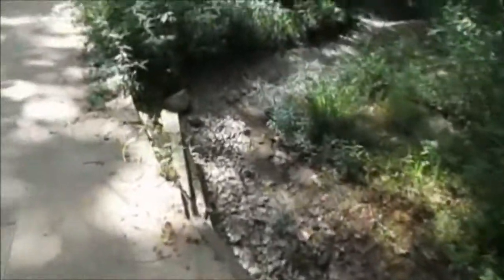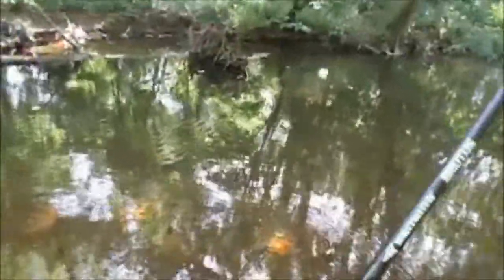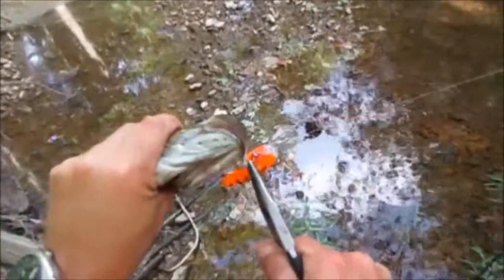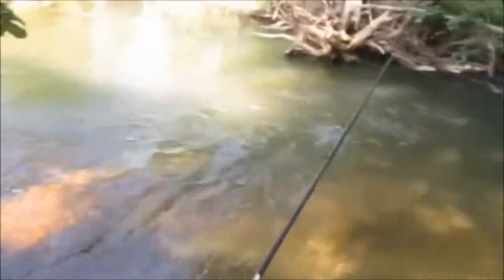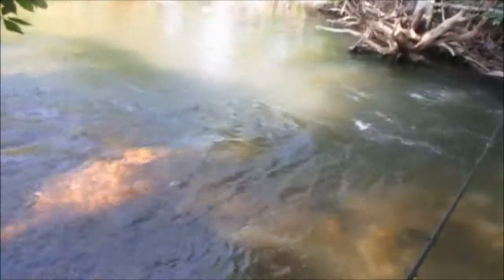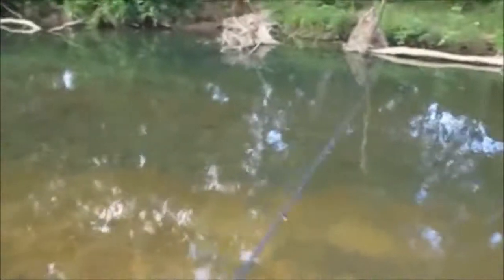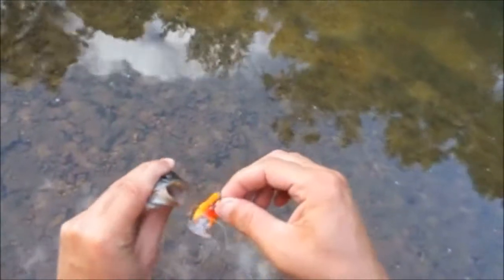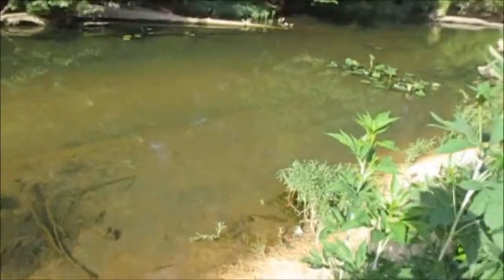Ep.337- Small Creek Wading Multi Species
My favorite thing to do is wade small gravel creeks. They provide such a variety of species.